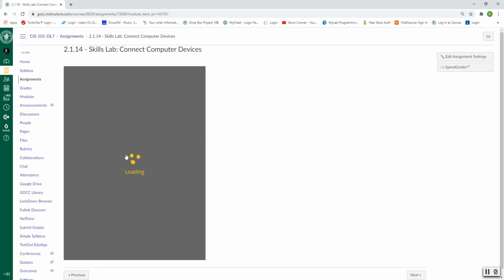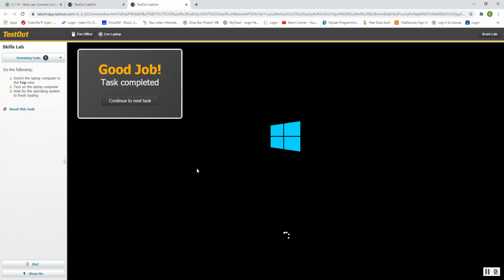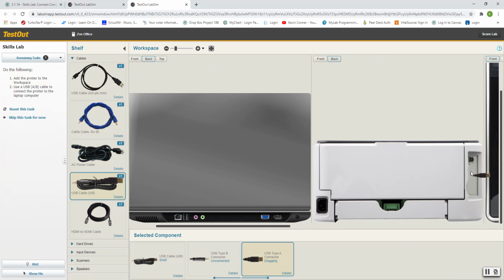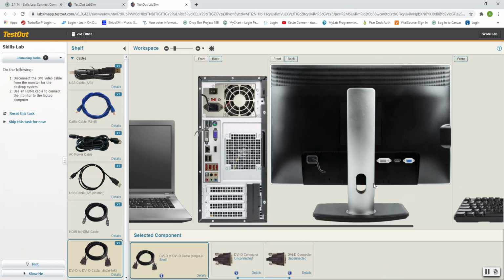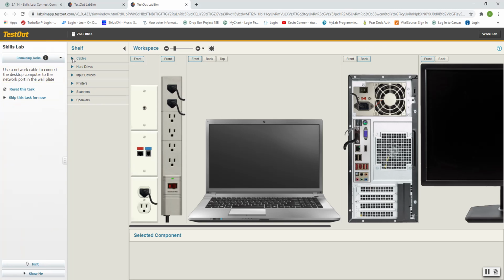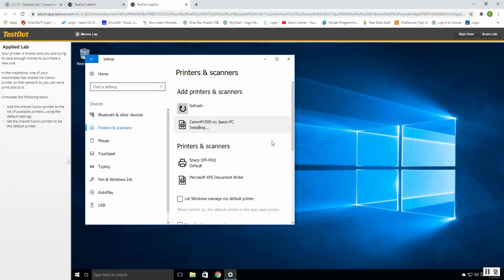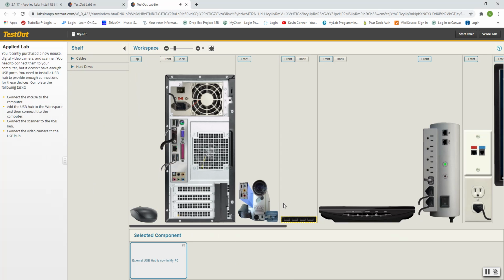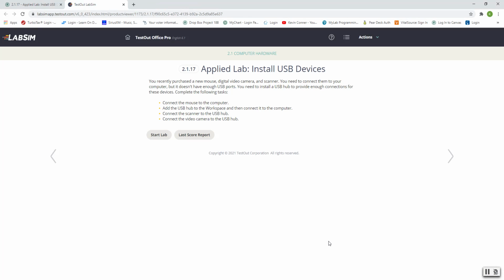WN21 CIS 101 Introduction to Hardware Labs Skills and Applied